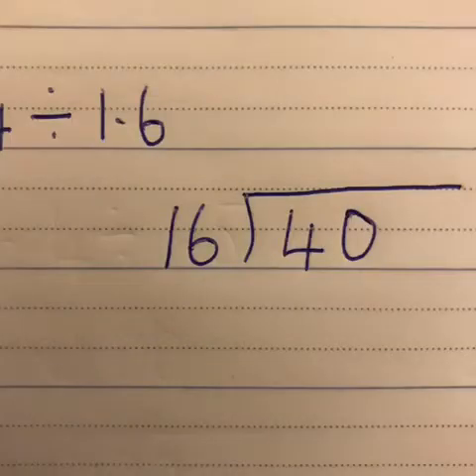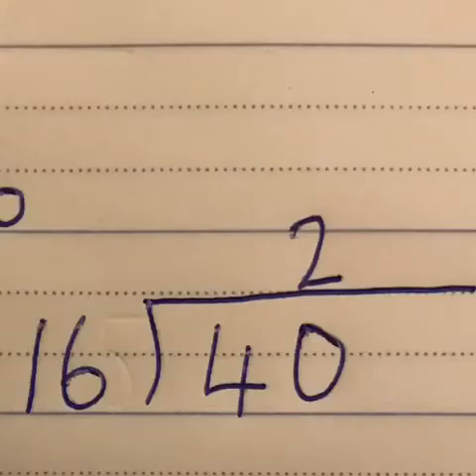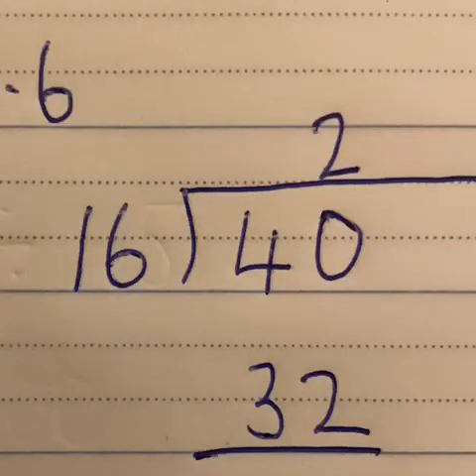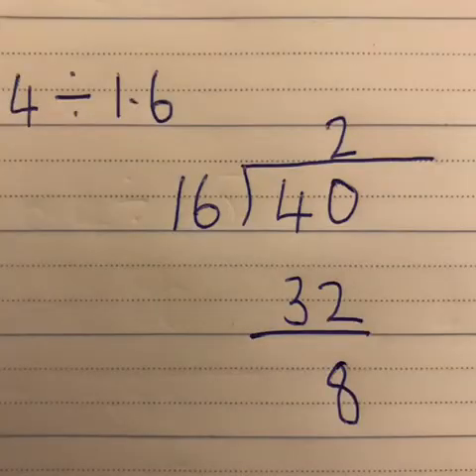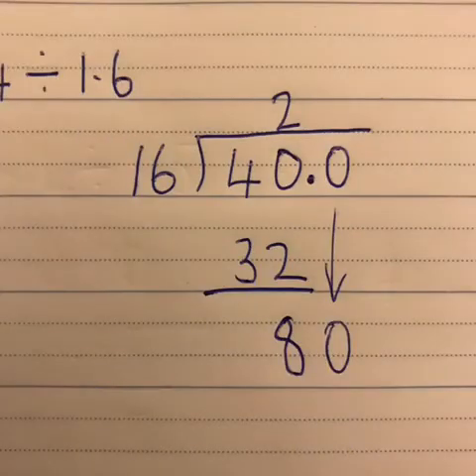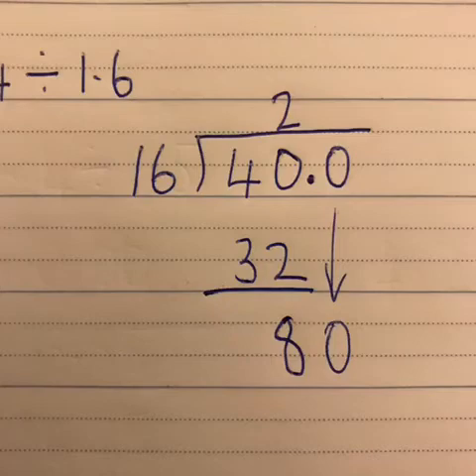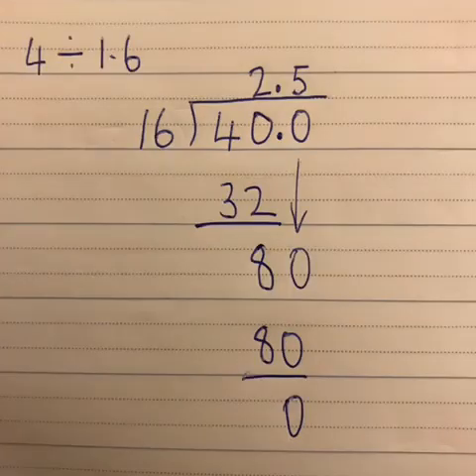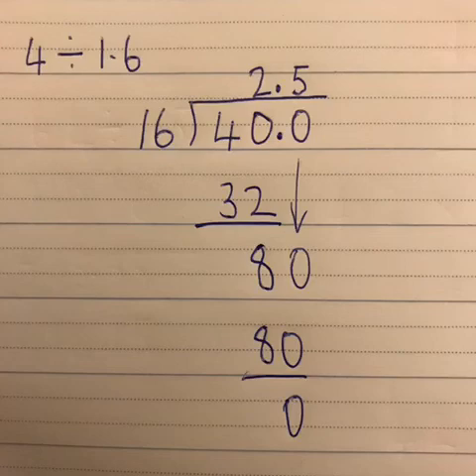Division with decimals where the divisor has a decimal and dividend doesn't